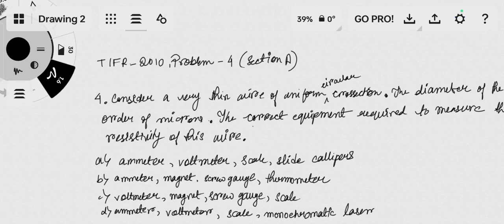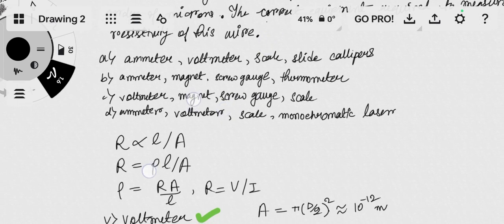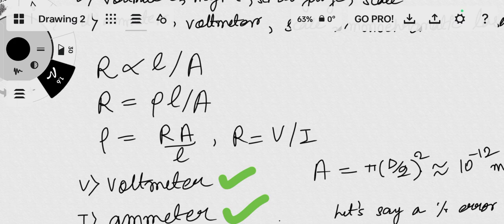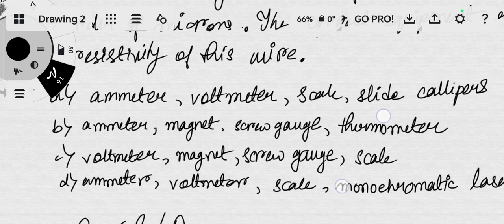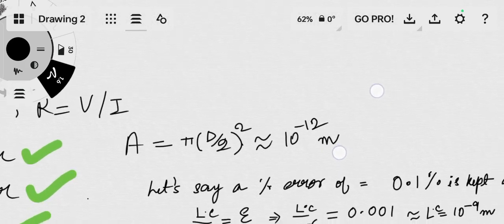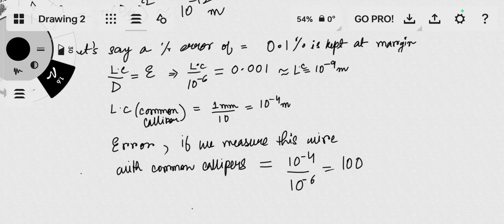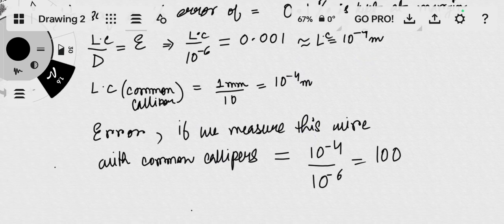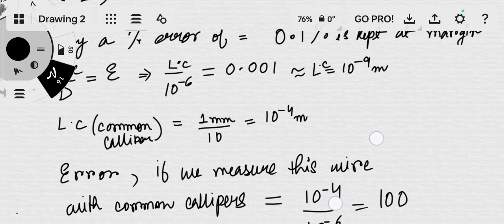TIFR 2010 GS (PH) , Problem 4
A4. Consider a very, very thin wire of uniformly circular cross section. The diameter of the wire is of the order of microns. The correct equipment required to measure the precise value of resistivity of this wire is

(a) ammeter, voltmeter, scale, slide calipers

(b) ammeter, magnet, screw gauge, thermometer

(d) ammeter, voltmeter, scale, monochromatic laser source